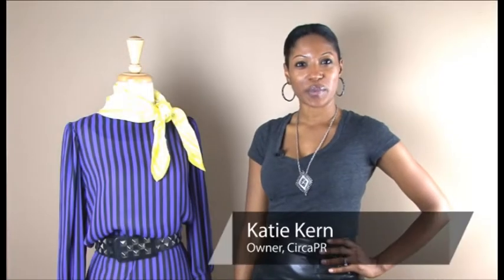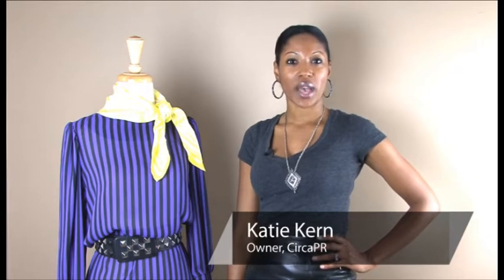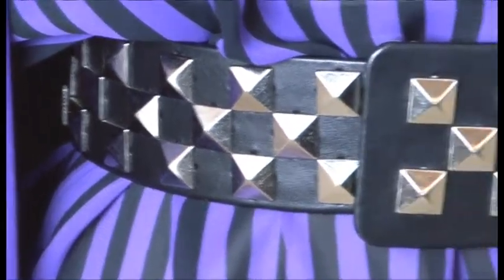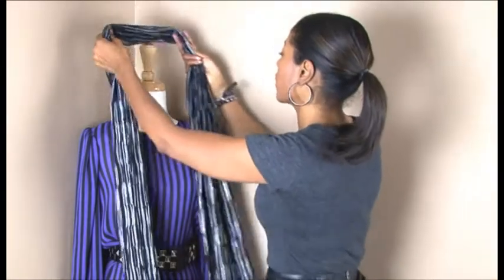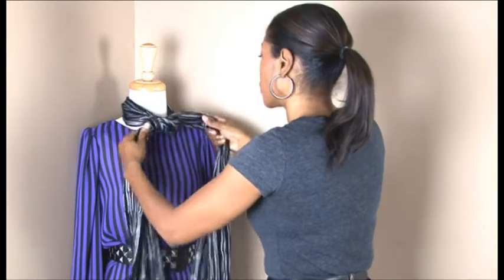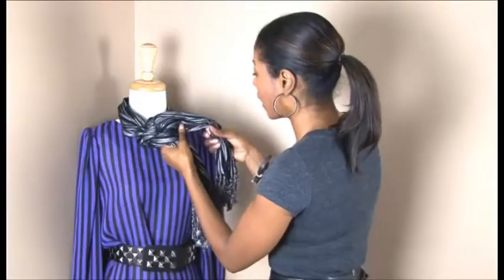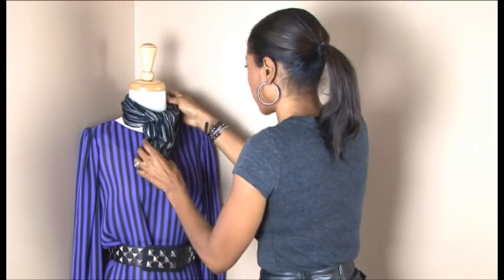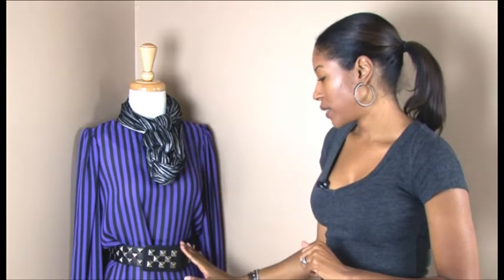Fun With Scarves : How to Wear Studded Belts & Scarves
Studded belts and scarves are unusual style trends. Find out how to wear these fashion accessories with the help of a fashion expert in this free video.

Bio: Katie Kern founded and owns CircaPR in Charleston, South Carolina, and also works as a professional model on the runway, in print and on television.

Series Description: Scarves add interest and color to any outfit. Discover how to wear scarves in this free video series presented by a fashion expert.